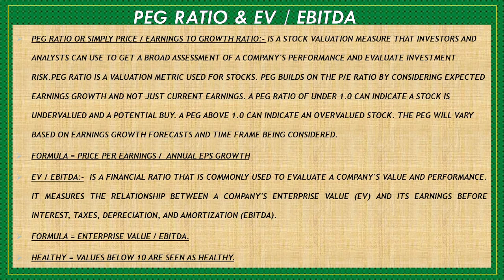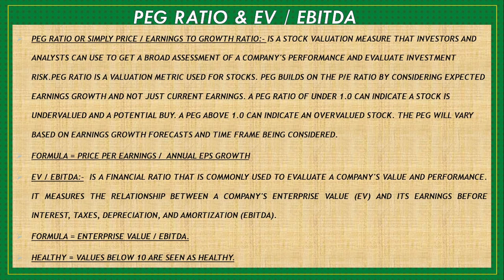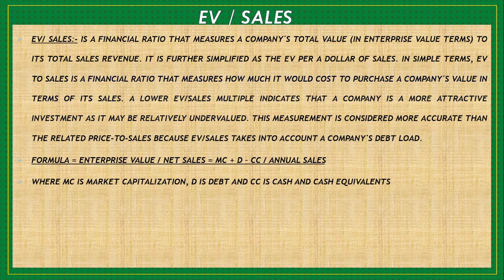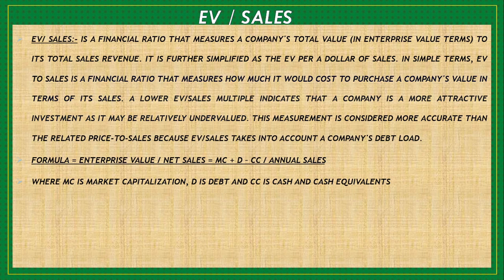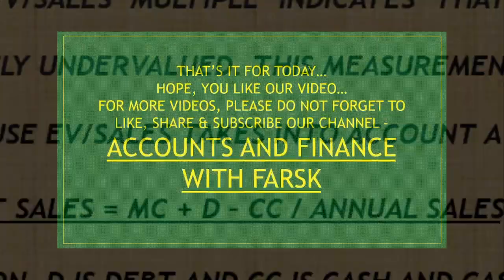Accounting Ratios - Earning Ratios - 3/ 3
Accounting Ratios - AccountingbyFARSK